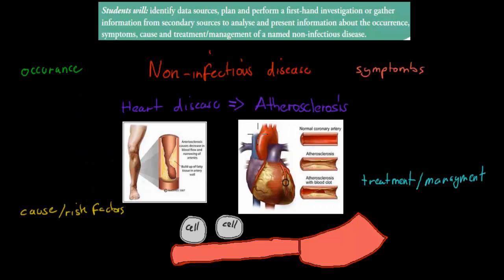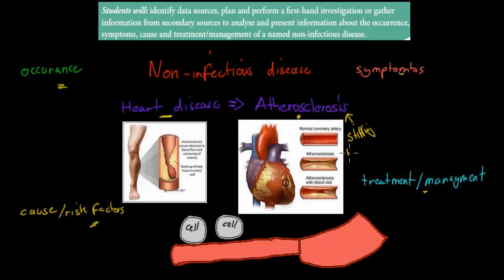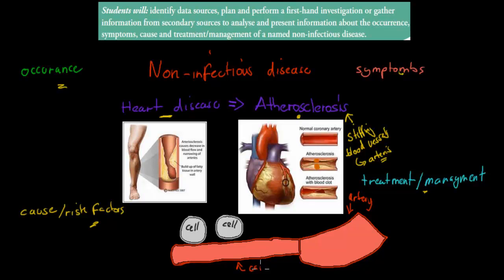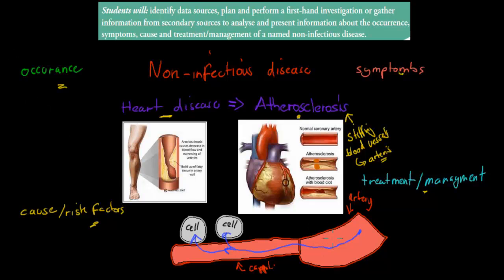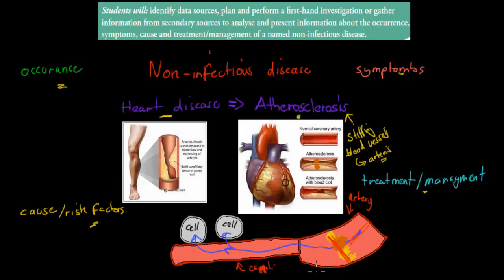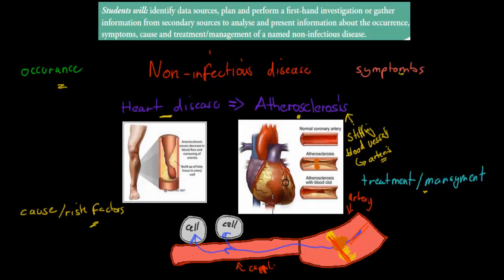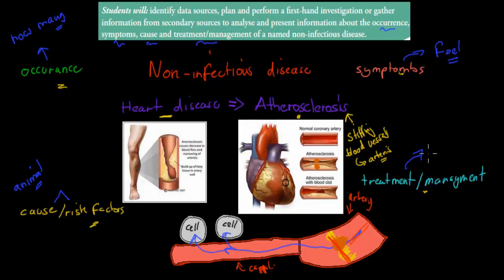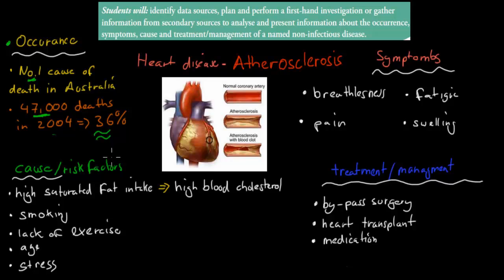SB.6.4. Heart disease - Artherosclerosis (HSC biology)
Covers the HSC biology syllabus dot point: "identify data sources, plan and perform a first hand investigation or gather information from secondary sources to analyse and present information about the occurrence, symptoms, cause, treatment/management of a named non-infectious disease "